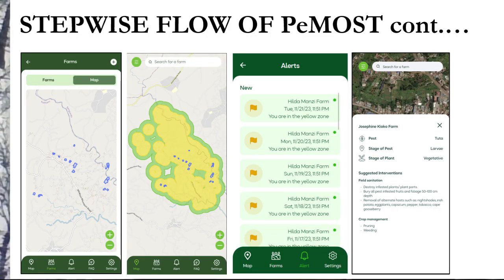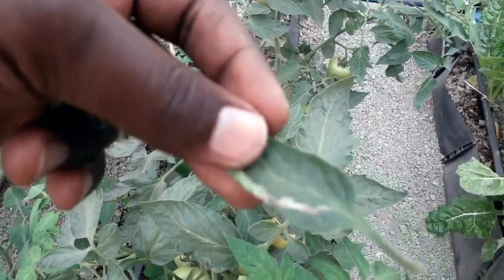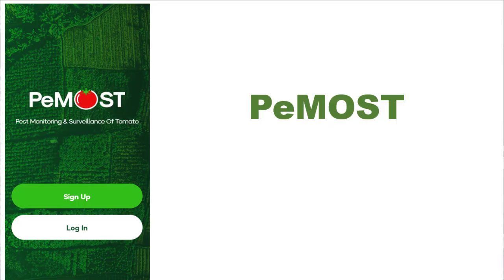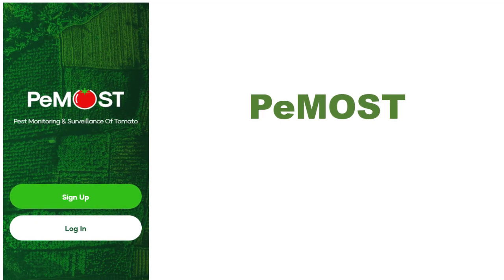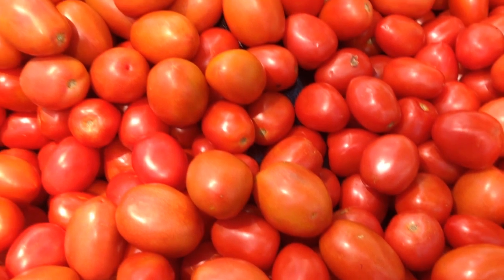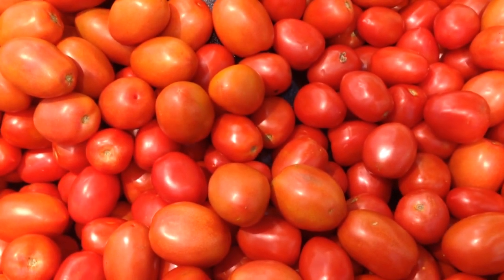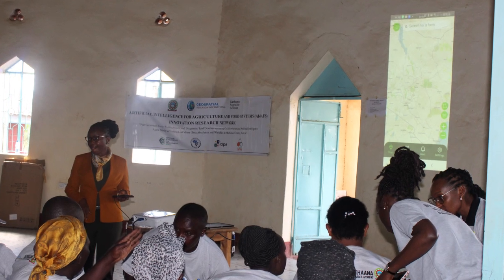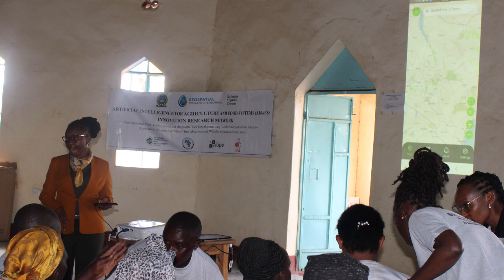Pioneering Geoinformation and AI for Early Pest Warning in Machakos County, Kenya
The Principal Investigator, Dr. Hilda Manz from Geospatial Research International, is an Agricultural Consultant with a strong background in GIS and Remote Sensing. In this video, she details how her team utilized artificial intelligence and geoinformation to develop a Diagnostic Tool for early warning and diagnosis of Tomato Leaf Miner and Whiteflies in Machakos County, Kenya. This system aids farmers in taking timely preventive measures to protect their crops and enhance yields.